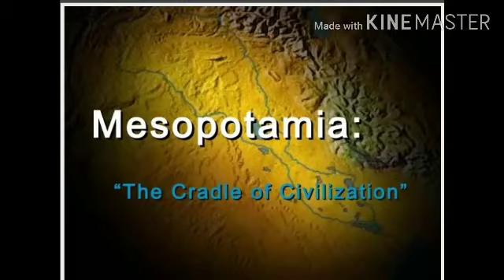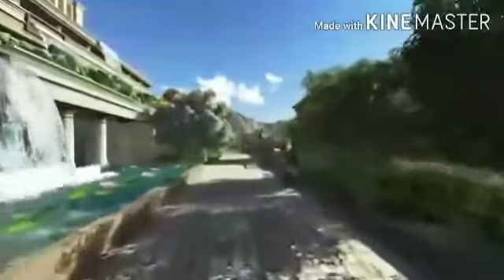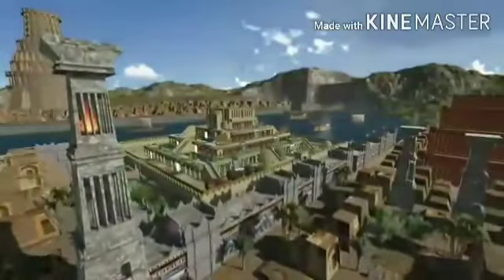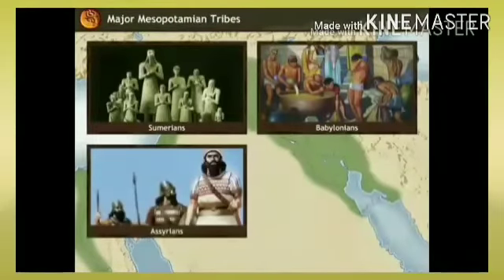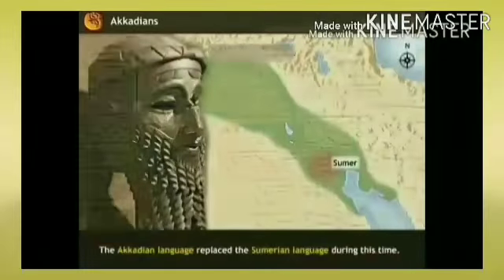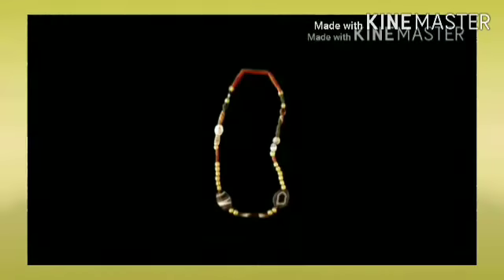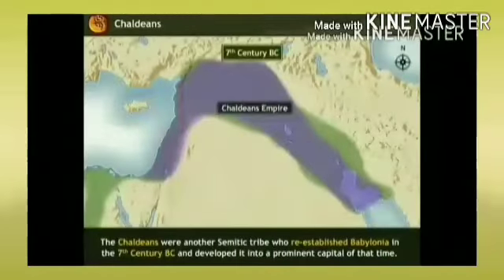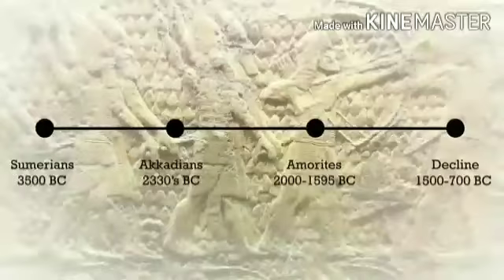Mesopotamia civilization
Utilize for the benefit of kids